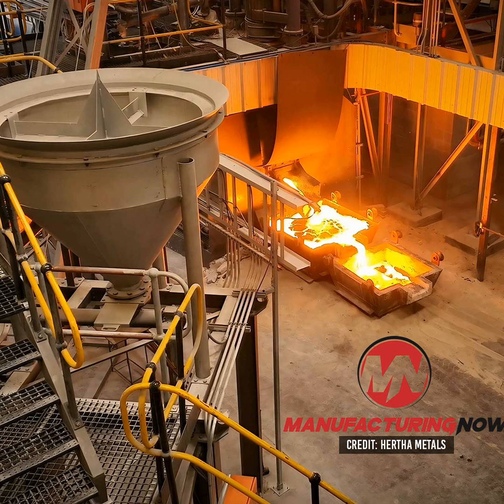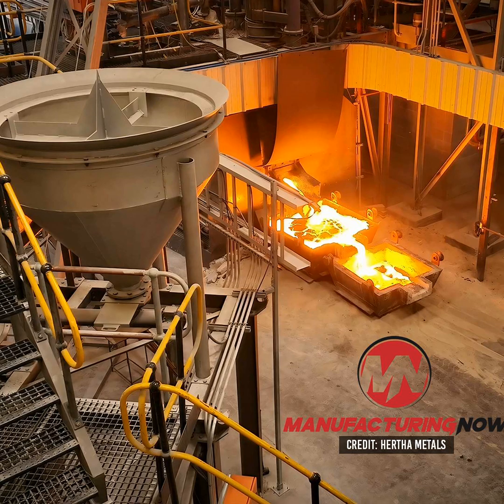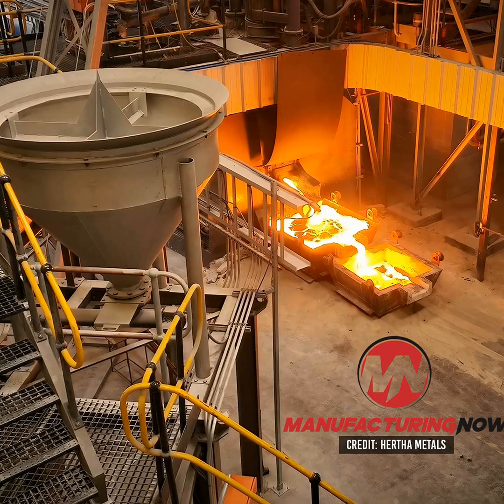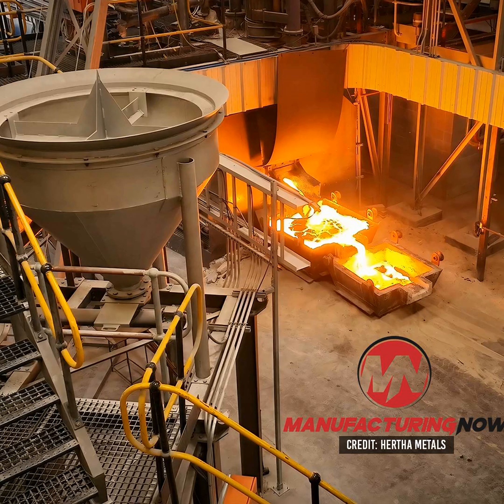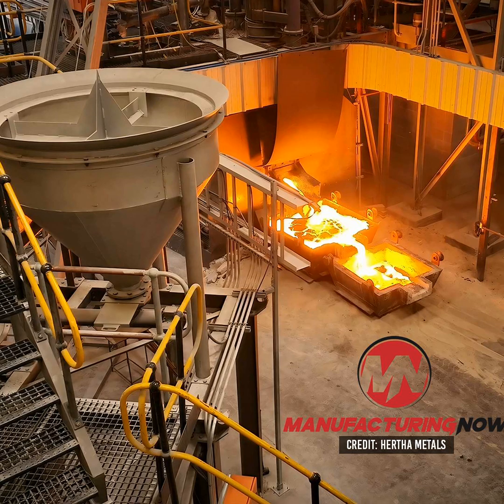LISTEN: Green Steel Startup Says it Can Undercut China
Hertha Metals, a clean steel production startup, says it has successfully demonstrated its single-step process for turning low-grade iron ore into molten steel or high-purity iron. The company built a pilot plant in Texas and it’s been churning out one ton of steel per day for months now. Next year, the company plans to build a new facility capable of 9,000 tons per year and soon after, it anticipates scaling to 500,000 tons per year, on par with what commercial U.S. steelmaking micro mills are producing today.